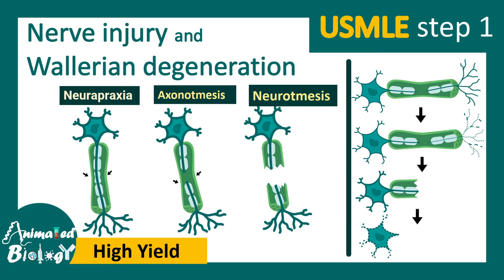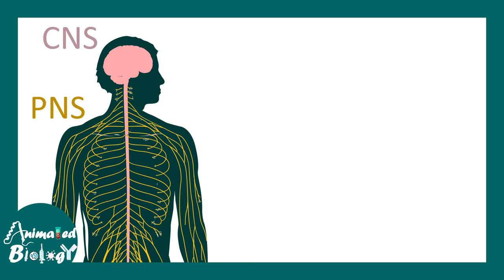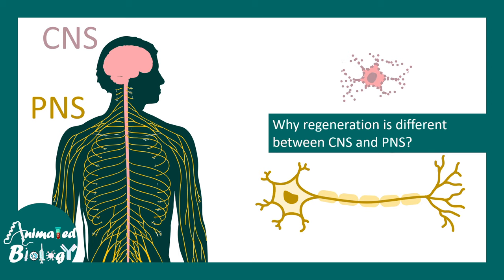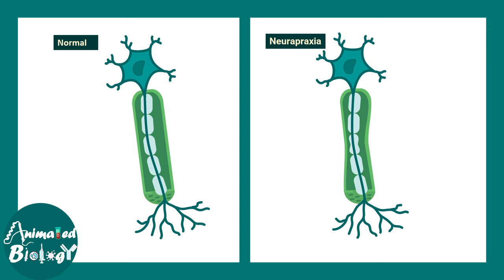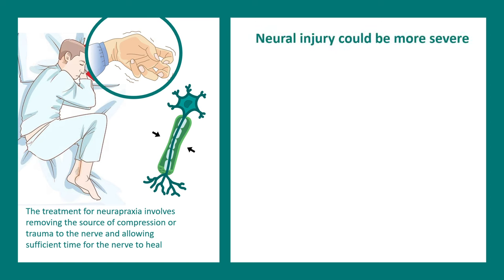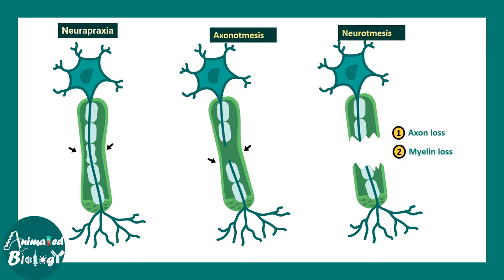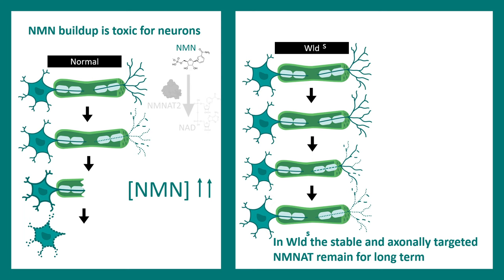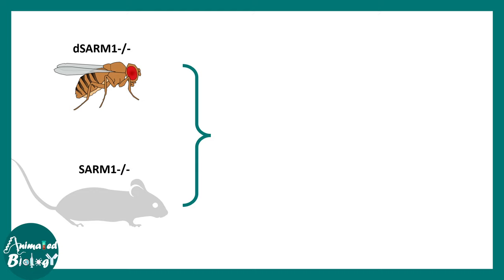Nerve injury | Wallerian degeneration | Mechanism of wallerian degeneration | USMLE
This video talks about Nerve injury. It describes the process of Wallerian degeneration and the mechanism underlying it.